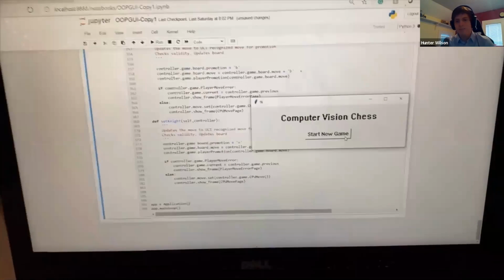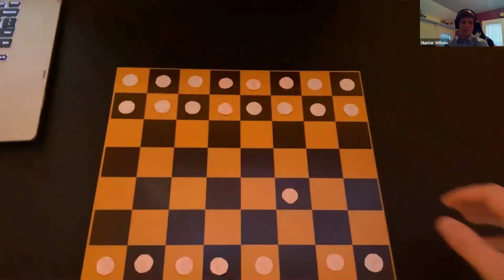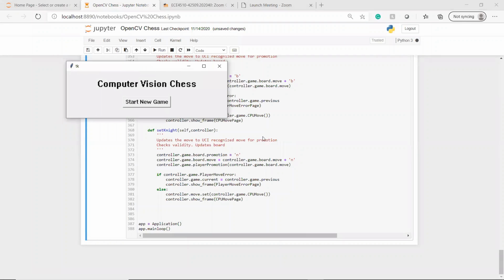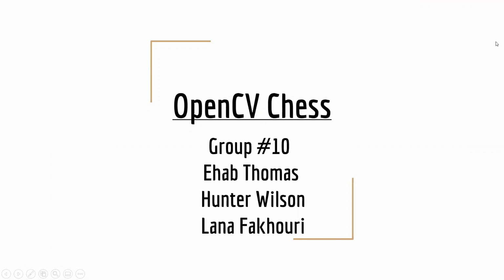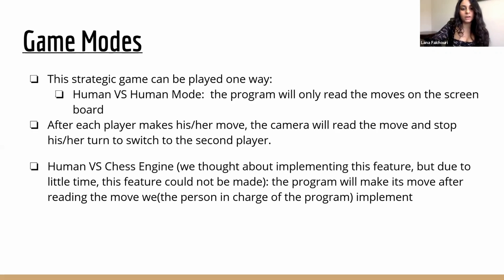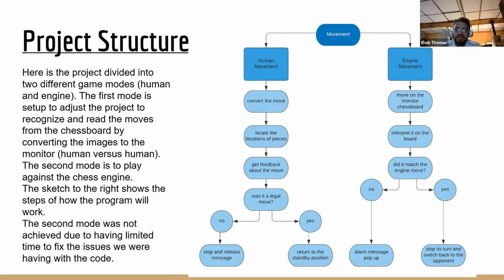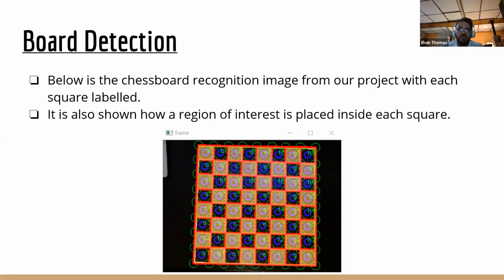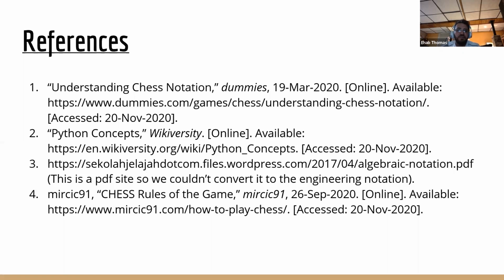Fall 2020 - Machine Vision Final Project - Group 10 - OpenCV Chess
Group 10 - OpenCV Chess
Ehab Thomas, Lana Fakhouri, Hunter Wilson
The OpenCV Chess uses machine vision to locate chess pieces on a game board and have the computer come up with the next move.  A fun way to let the computer help you play or you play against the computer.